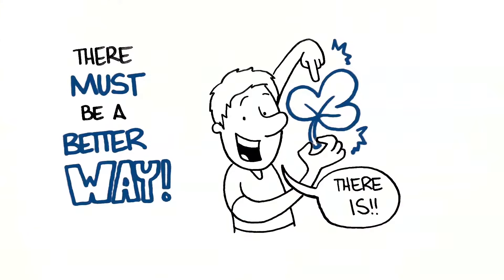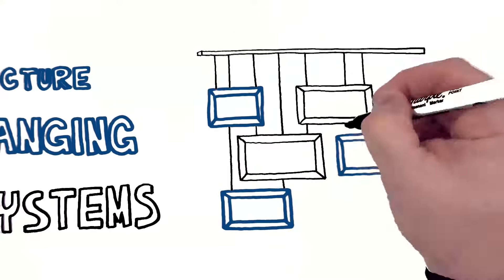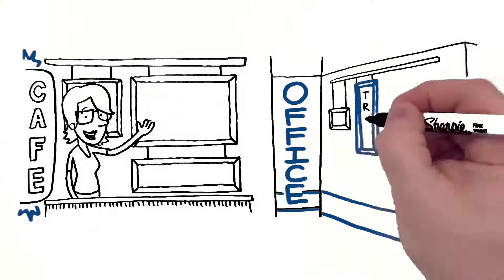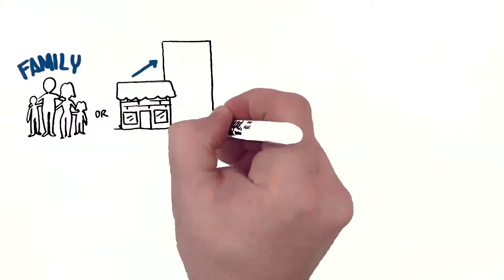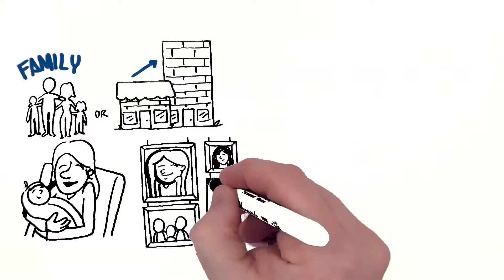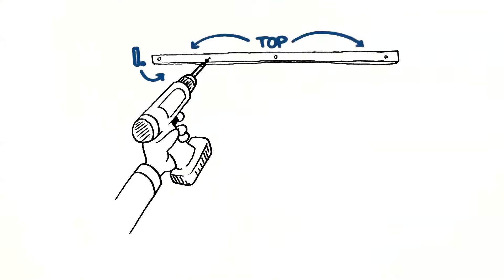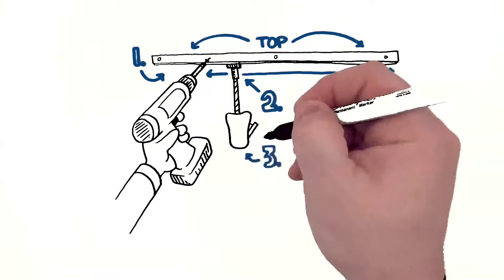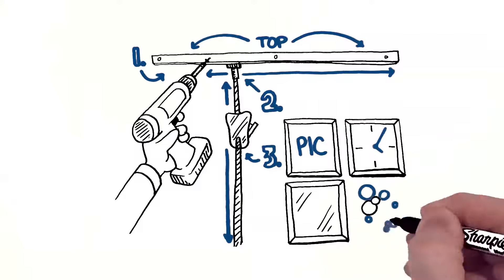Picture Hanging Systems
This is how our systems work, 3 easy steps to never drill holes again.